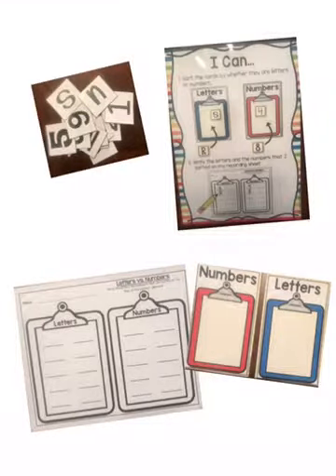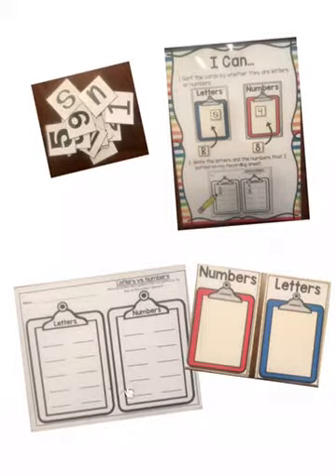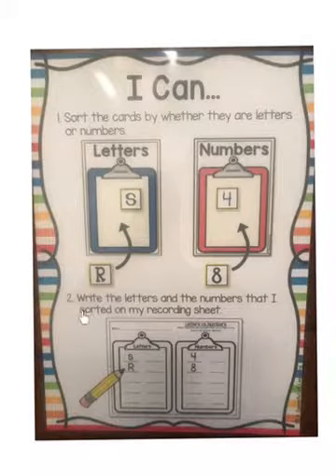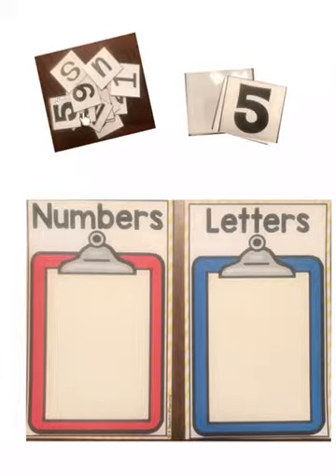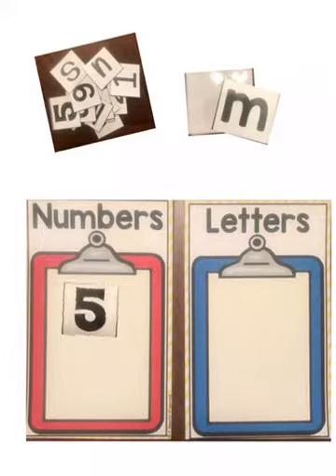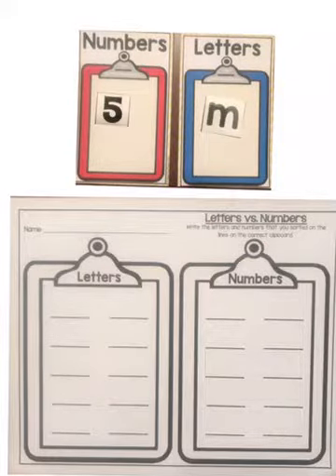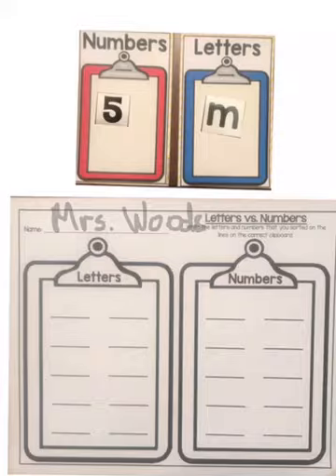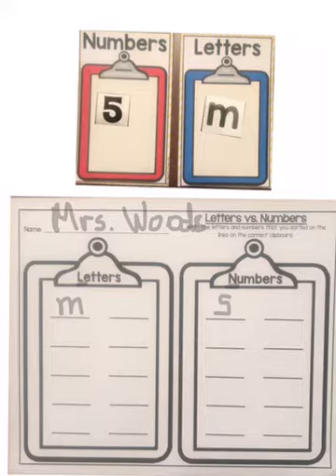Letters vs Numbers